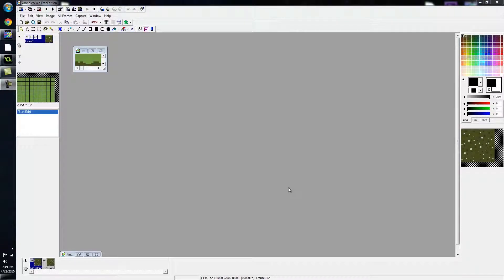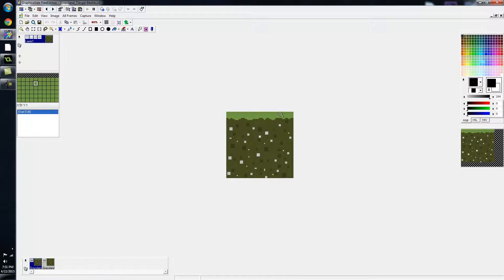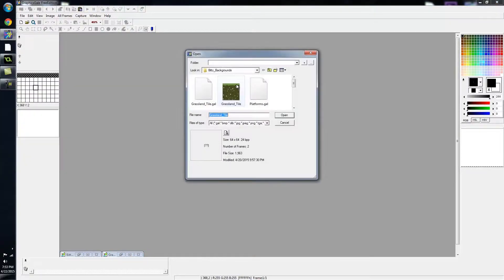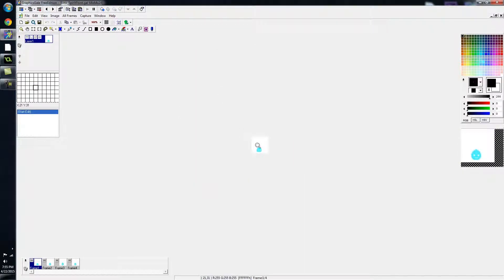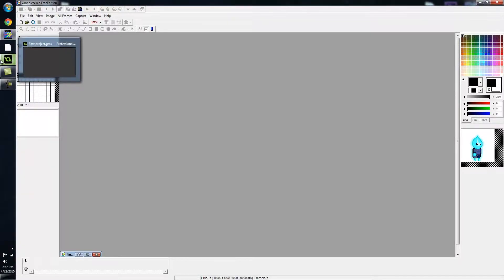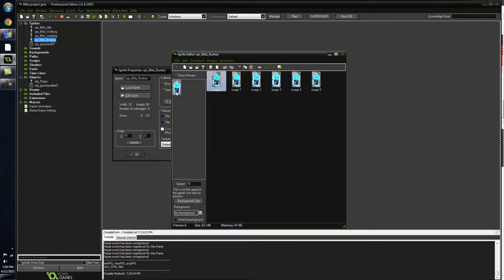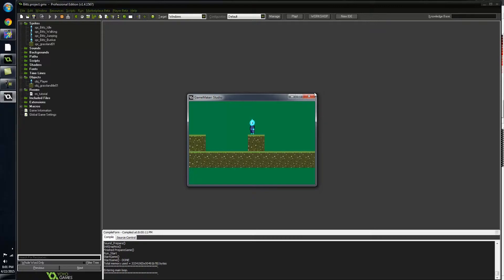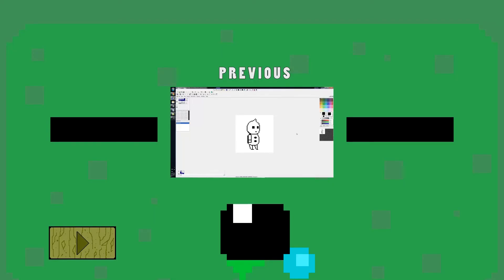Graphics Gale tutorial HD (Update/changes: Part - 4)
Showing you my latest update to my game as well as discussing my latest plans. Tell me what do you guys think so far?